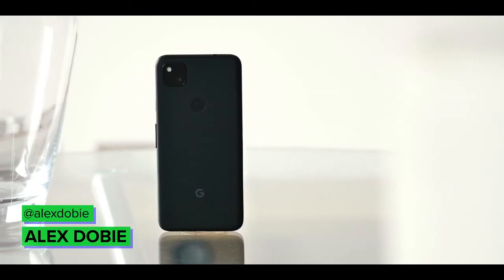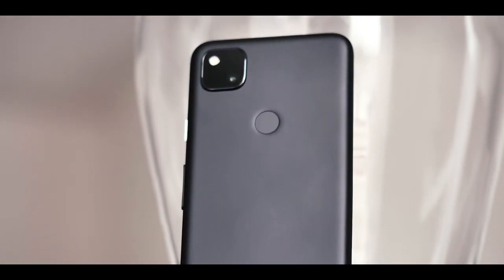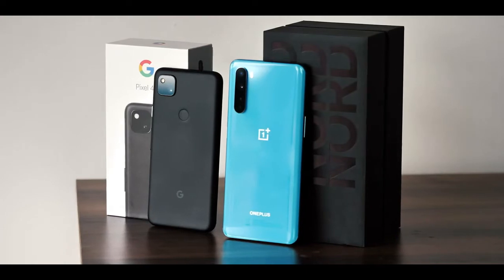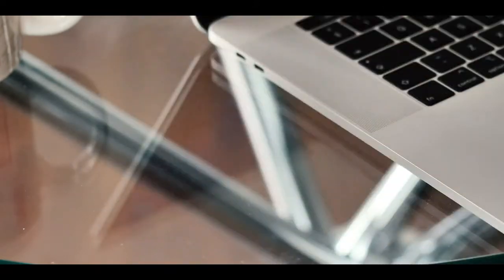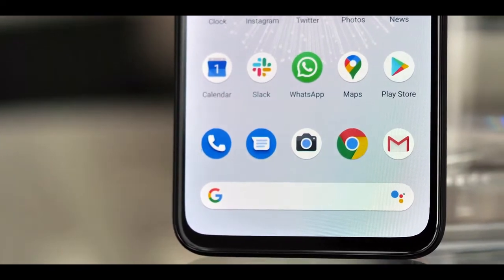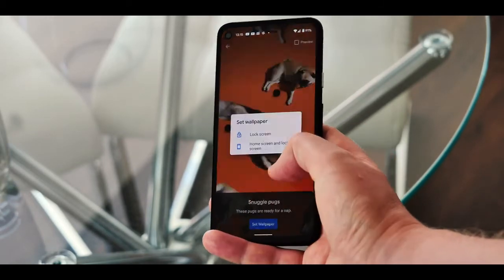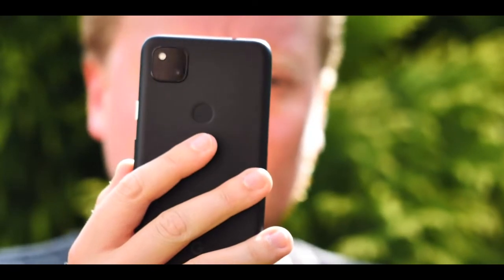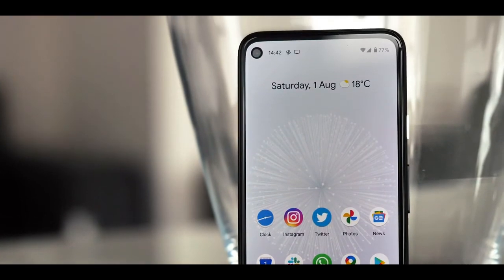Google Pixel 4a New Unlocked Android Smartphone 128 GB of Storage - Up to 24 Hour Battery Just Black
Pixel 4a + Case (Basically Black) 1 option from $388.99
Pixel 4a + Case (Blue Confetti) 1 option from $389.00
Pixel 4a + Case (Static Grey) 1 option from $388.99
Pixel 4a with 5G 4 options from $499.00
Pixel 4a with 5G + Case (Basically Black) 1 option from $538.99
Pixel 4a with 5G + Case (Blue Confetti) 1 option from $538.99
Pixel 4a with 5G + Case (Static Grey) 1 option from $538.99